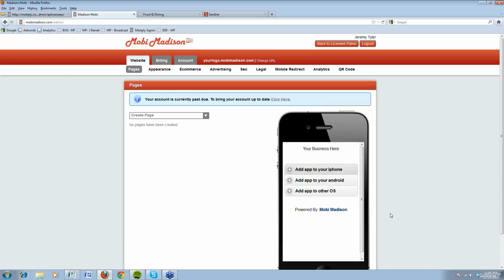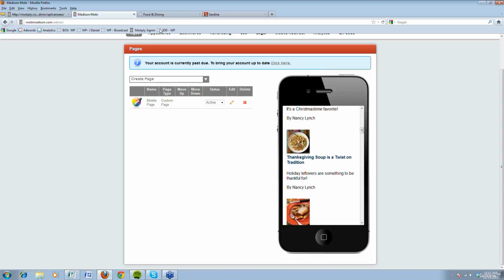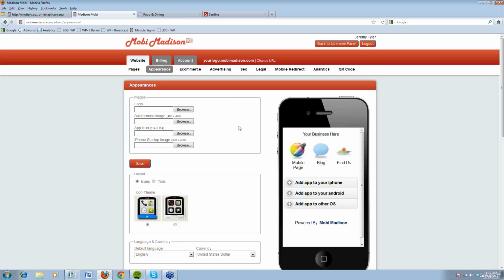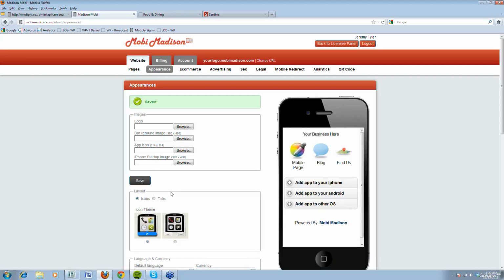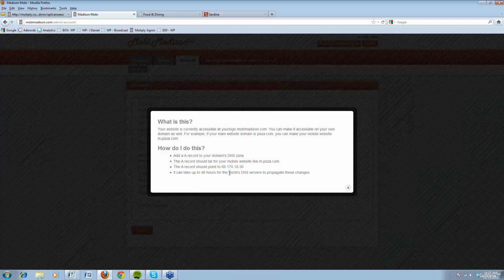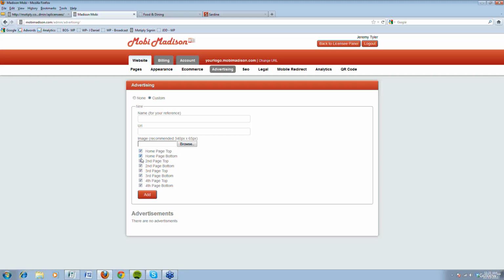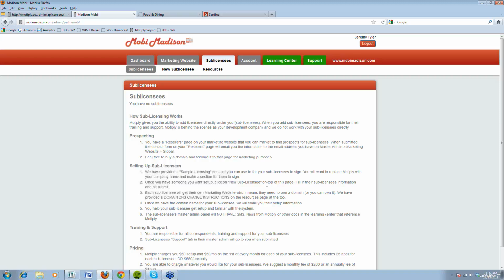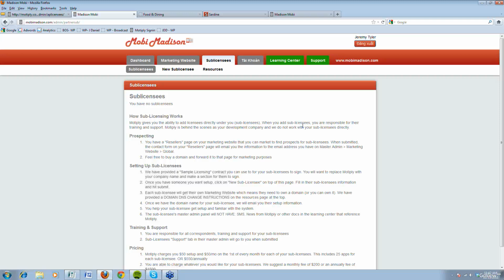Webinar - Features, Sub-Licensee, QandA